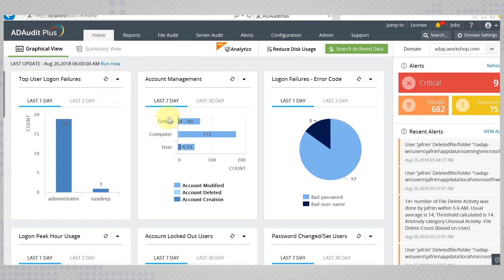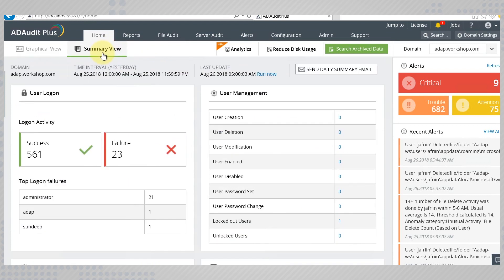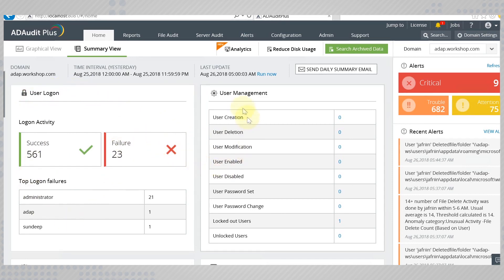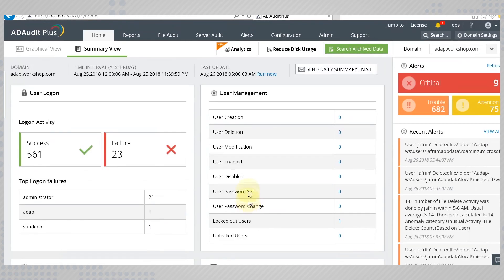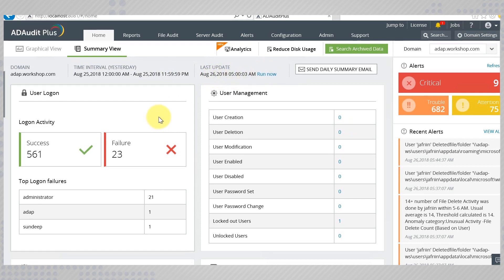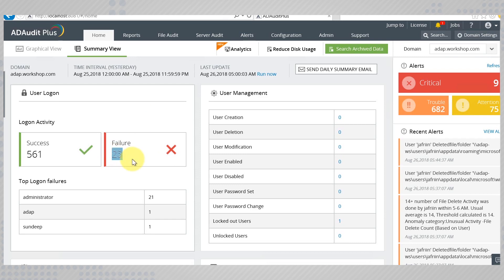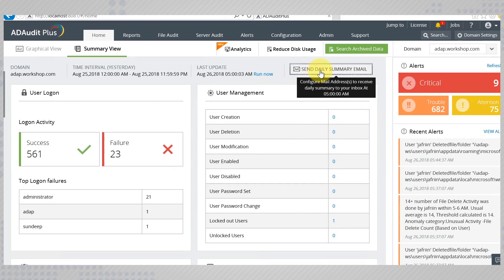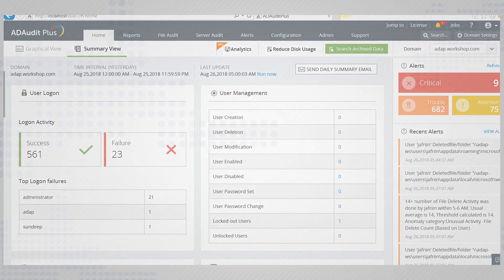How to create summary based reports with ADAudit Plus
Watch the video and learn how to create summary based reports with ADAudit Plus